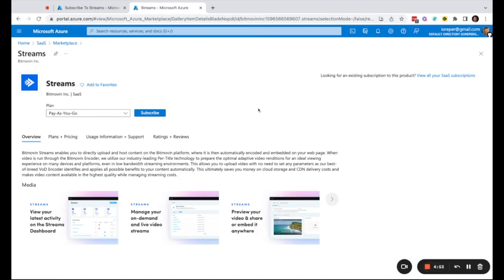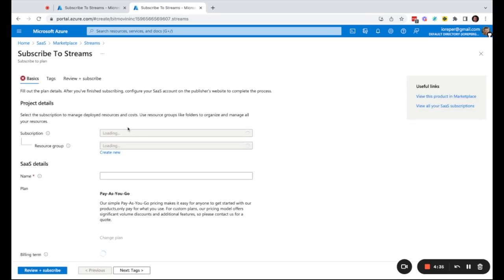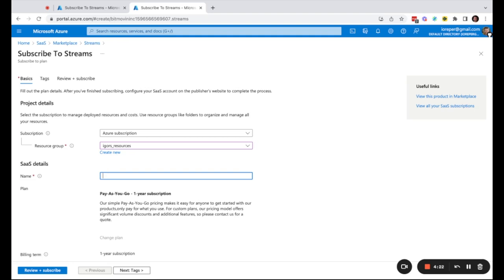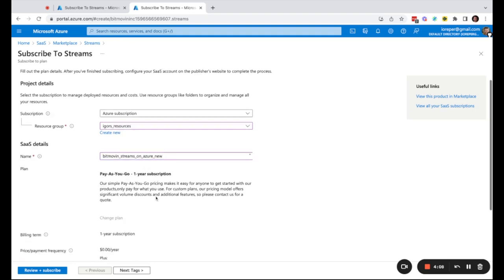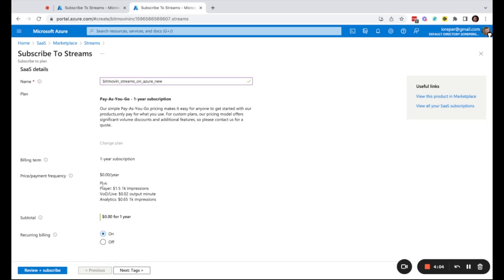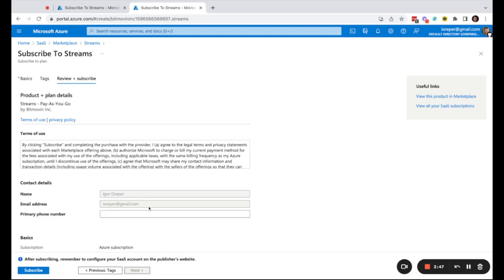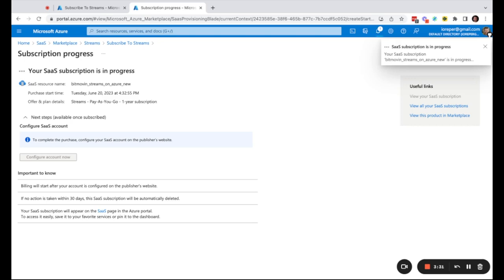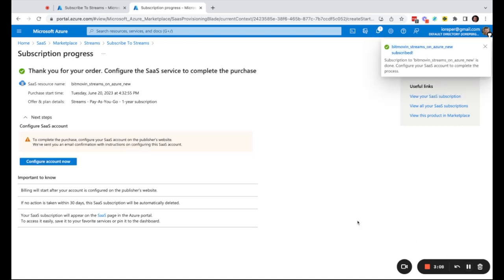How to Subscribe to Bitmovin Streams through Azure Marketplace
Maximize your content’s potential and deliver an unparalleled viewer experience directly from the Azure Marketplace. By leveraging Bitmovin’s partnership with Microsoft Azure, you’re joining the countless businesses benefitting from cost-effective streaming solutions, effortless video workflows and superior video encoding (Live and On-Demand).